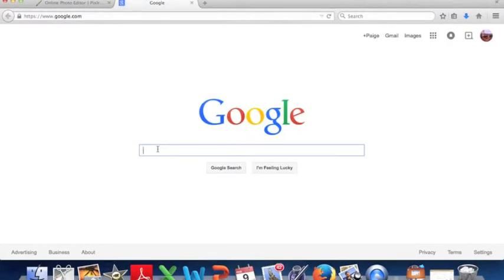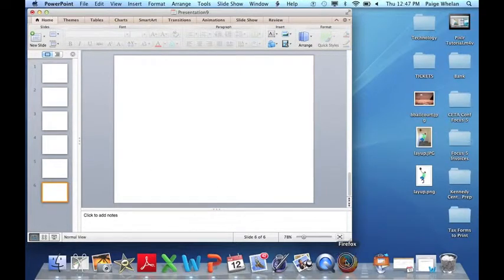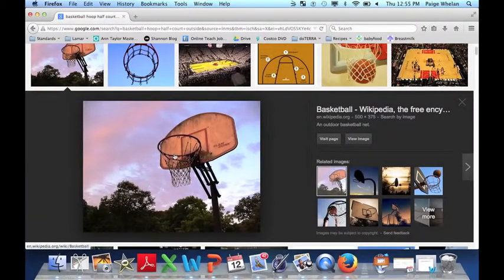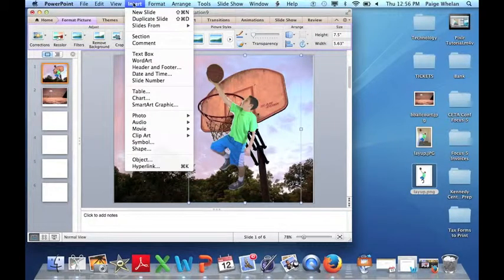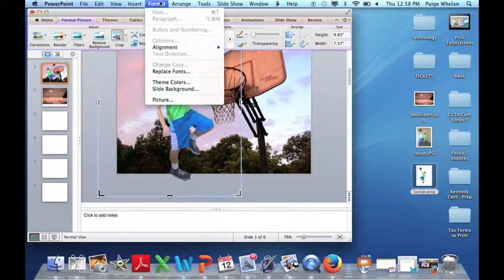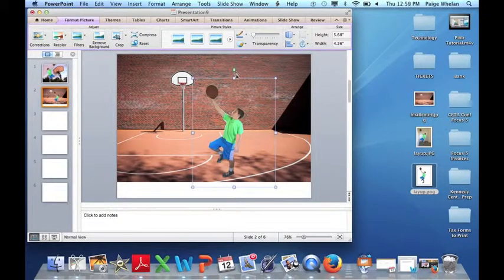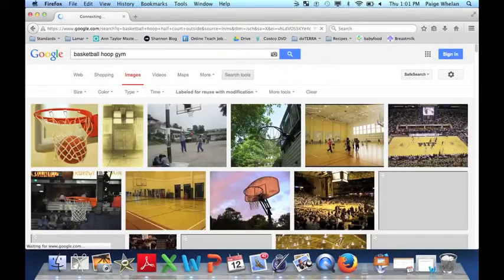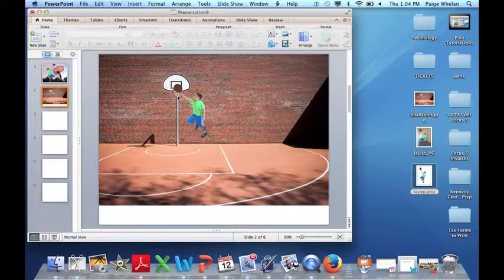Google Images and PowerPoint Tutorial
Learn how to use PowerPoint to insert the PNG images you created during the Pixlr tutorial onto other background images to create a writing reference.